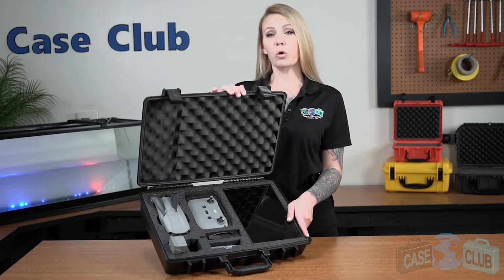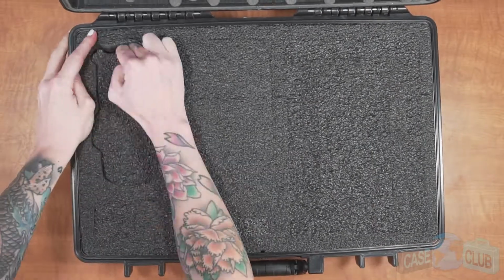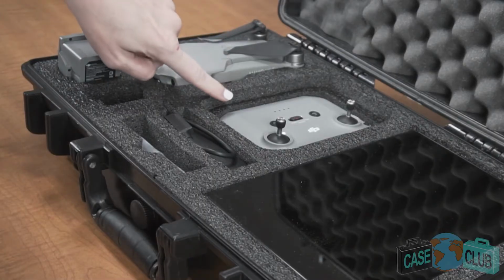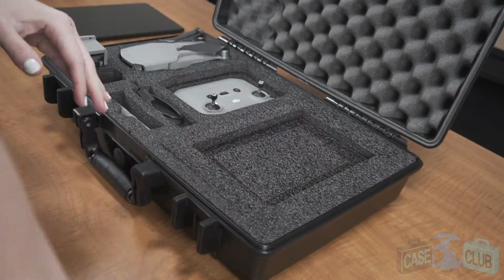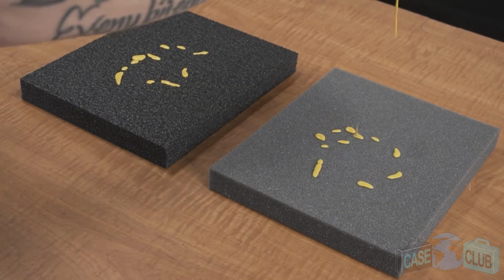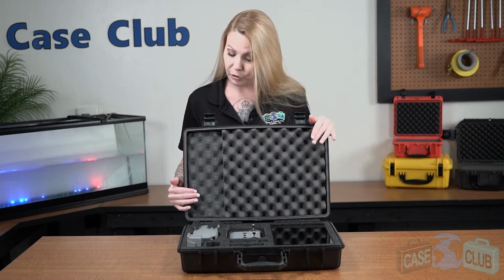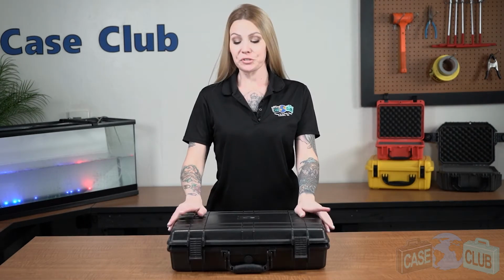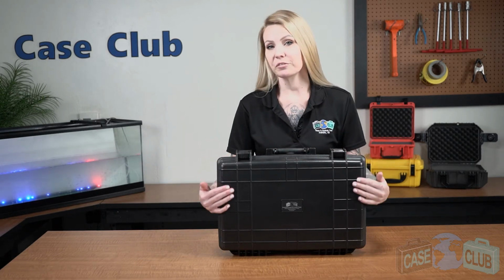DJI Mavic Air 2 Fly More Case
The DJI Mavic Air 2 Fly More Drone Case by Case Club is designed to hold the DJI Mavic Air 2 Drone along with all extra parts that come with the Fly More kit, including the remote (or Smart Remote), 2 extra batteries, and various other accessories. It even holds a tablet! The case comes with a lifetime guarantee, and ensures the protection of your DJI Mavic Air 2 while traveling. The case has closed cell military grade polyethylene foam that is form fitted to your a DJI Mavic Air 2 and its accessories and will absorb shock and vibrations created from impacts. The case also features an o-ring seal that keeps the case waterproof, even while submerged. The DJI Mavic Air 2 Fly More Drone Case from Case Club is ideal for storing your drone safely and for traveling, and highly recommended for both professionals and hobbyists alike. Protect your investment, buy Case Club.

Category
Science & Technology